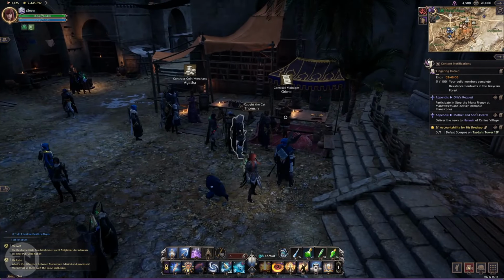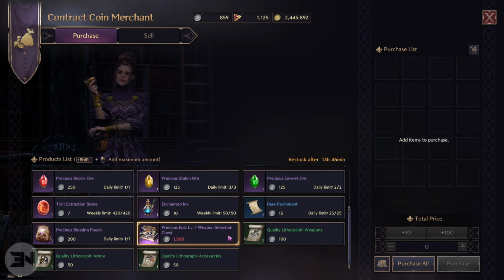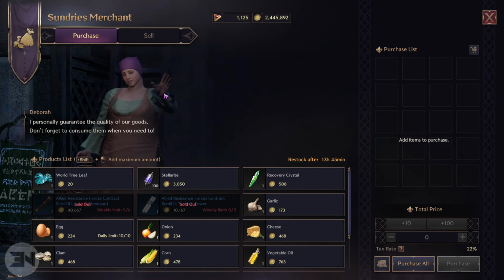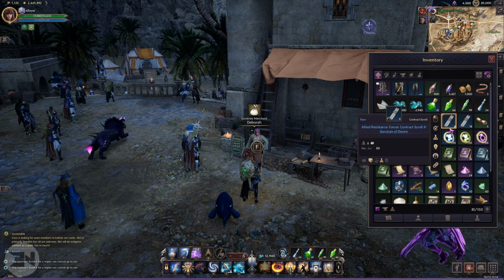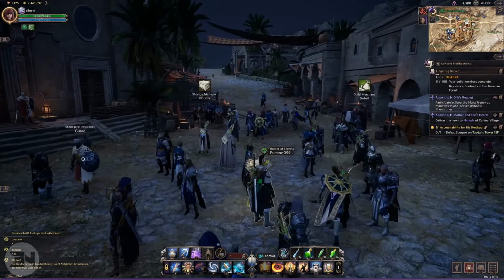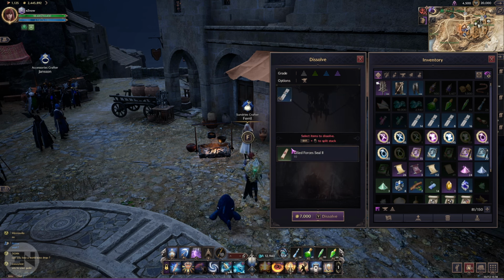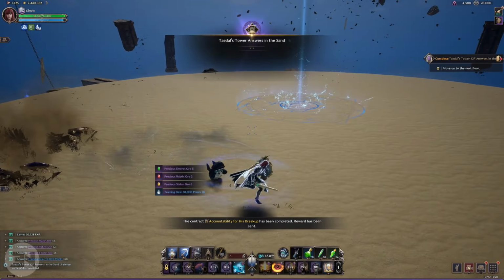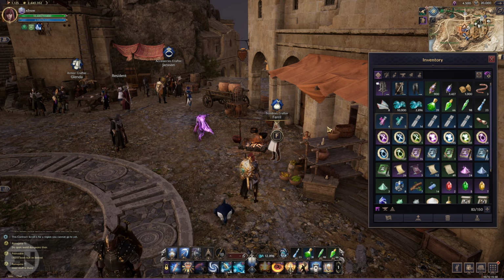INSANE REWARDS SPECIAL CONTRACTS - Throne And Liberty Allied Resistance Forces Contracts Explained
In this throne and liberty contract guide we will look at the allied resistance forces contract scrolls and why they are important - contracts in throne and liberty rewards are insane, and these contract scrolls are amazing!

🎥 Recent Videos
- HOW TO USE SKILL CONVERSION BOOKS IN Throne And Liberty - Respec Your Throne And Liberty Build